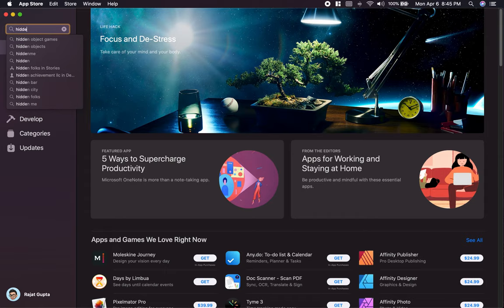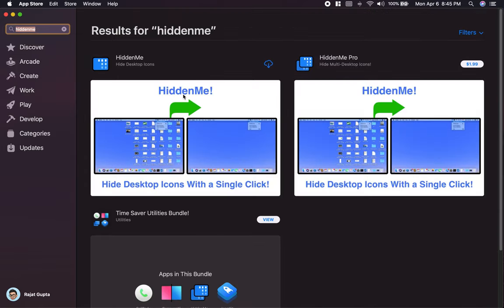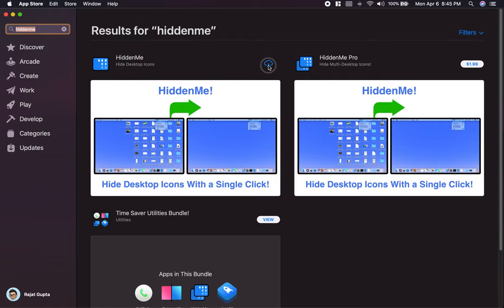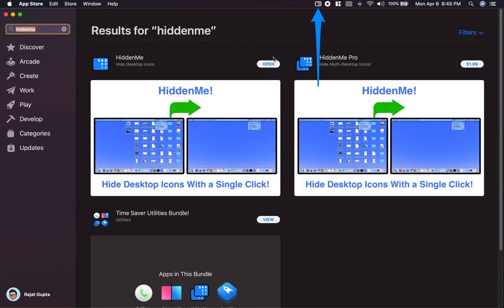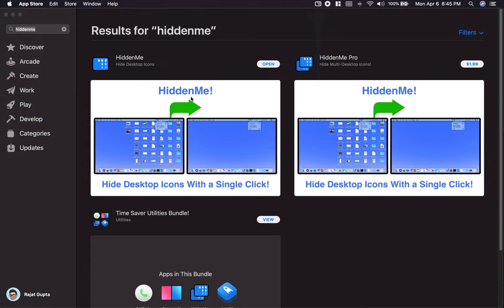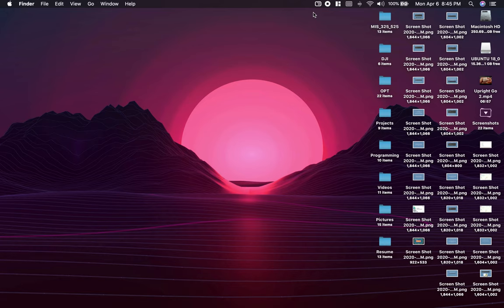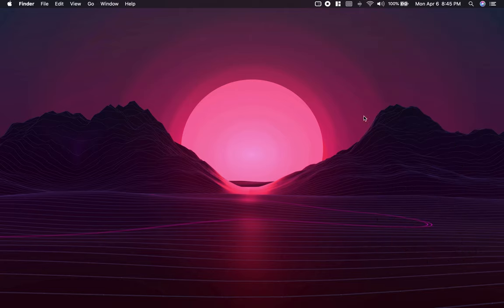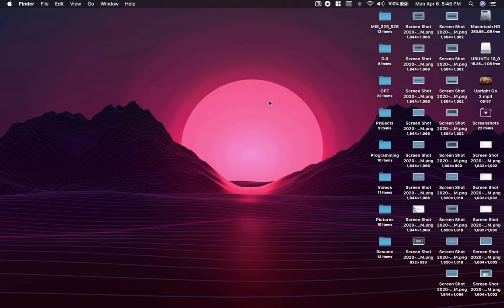Hide Desktop icons on Mac | HiddenMe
Steps:
1) Open App Store on your Mac.
2) Search for 'HiddenMe'.
3) There are two versions of the app available (if you usually work on multiple monitors, then purchase the pro version).
4) Click install, and you should see the shortcut icon somewhere on the top right corner.